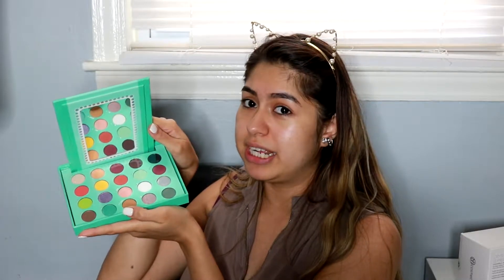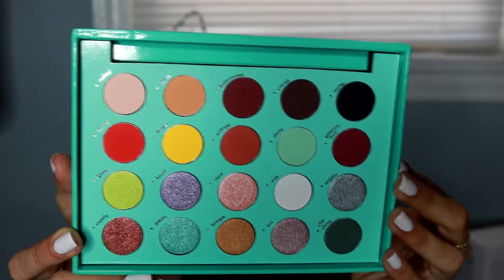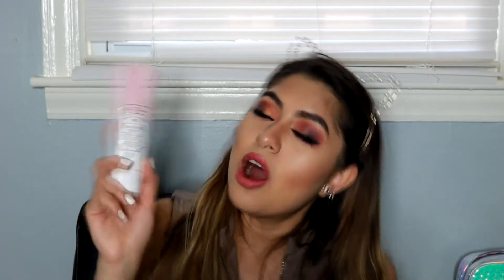DAISY MARQUEZ X BH COSMETICS PALETTE First Impressions Tutorial + Makeup Haul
Today I'll be Opening the New Daisy Marquez x BH Cosmetics Eyeshadow Palette and also showing you other BH Cosmetics Products that I got.